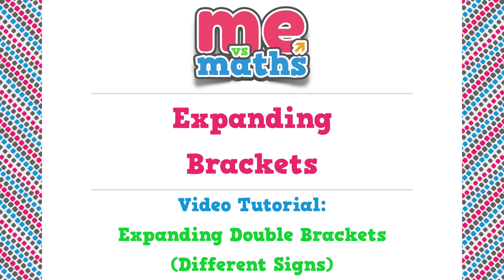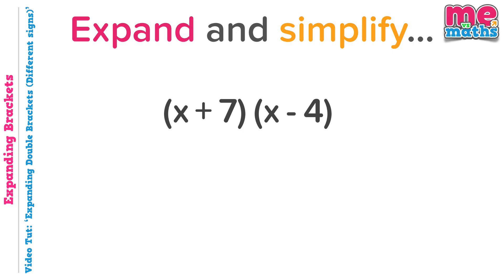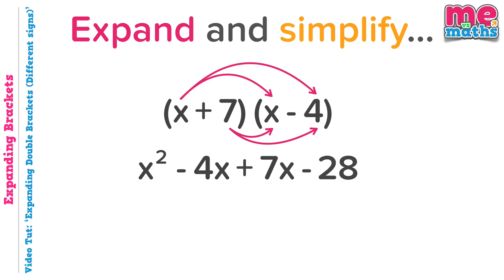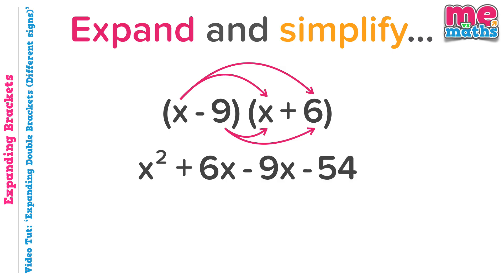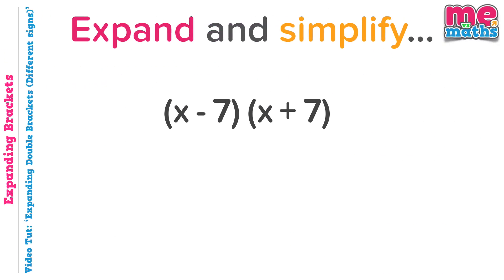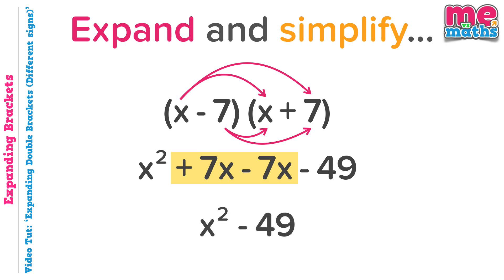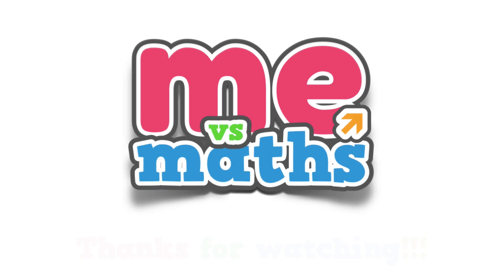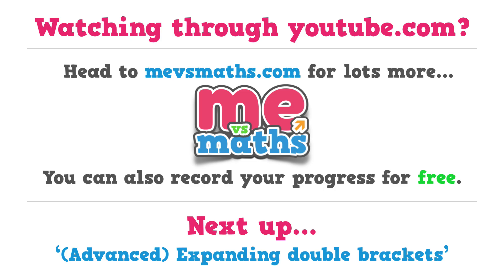Expand and Simplify Double Brackets (different signs) - Tutorial / Revision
In this tutorial we look at expanding and simplifying double brackets with 'different signs' in them.

e.g. (x + 4)(x - 7)